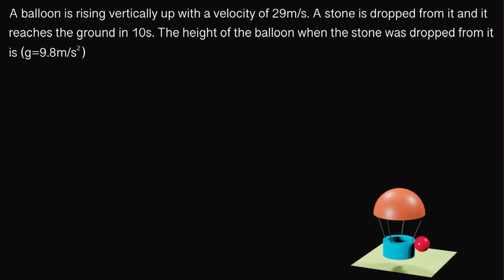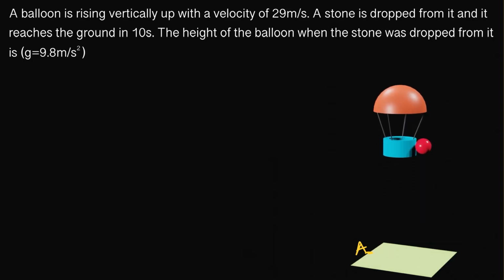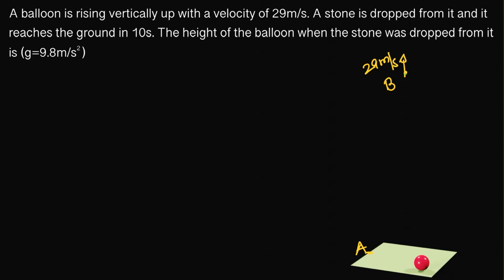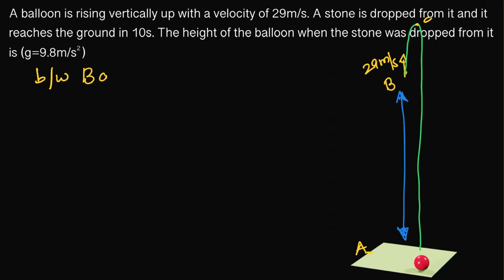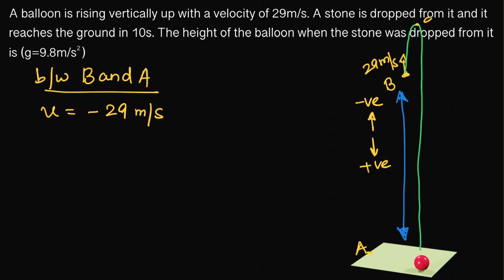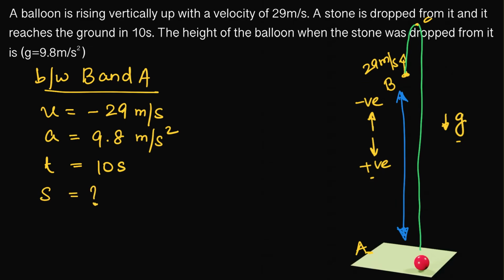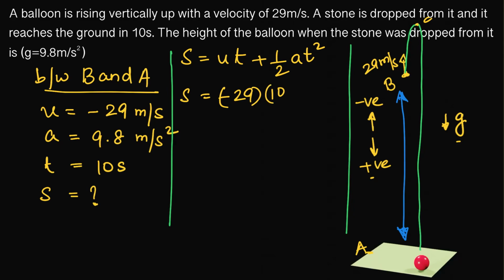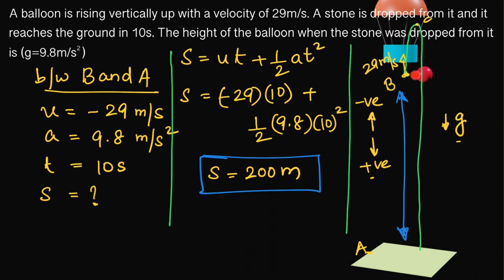Solved example 1D motion gravity | Class 9 | IIT JEE | NEET | Physics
0:00 Analyse question
0:20 Visualise question
0:25 Given data
2:30 Solving
3:00 Visualise